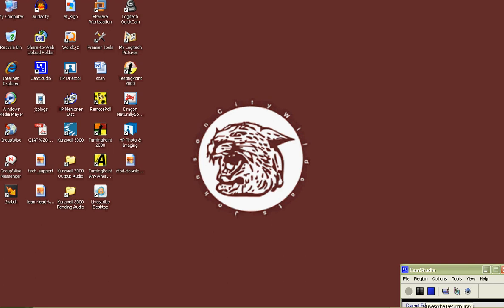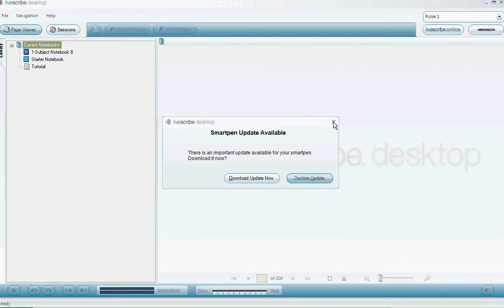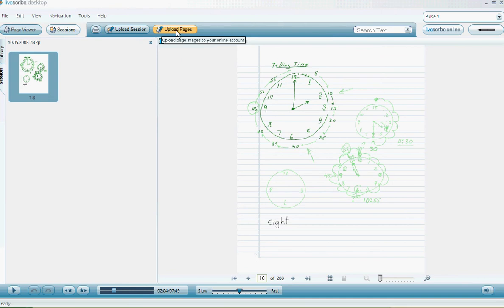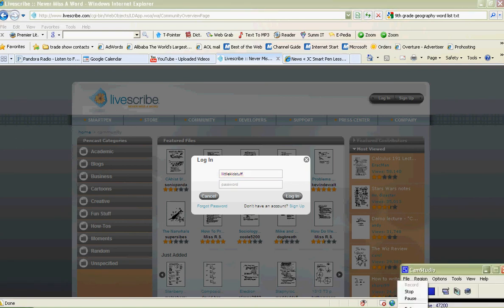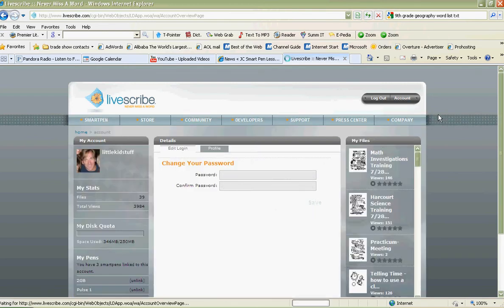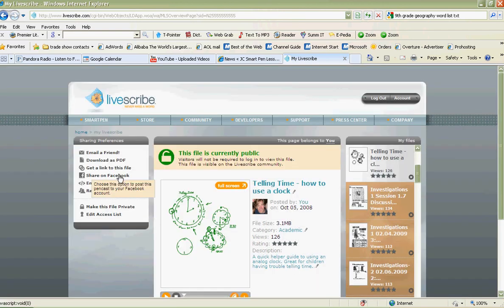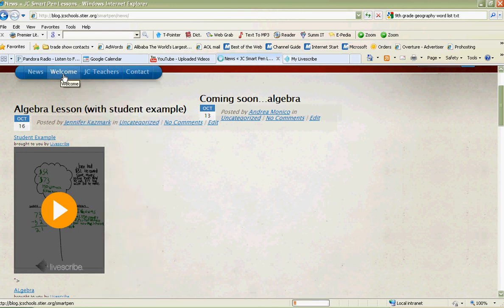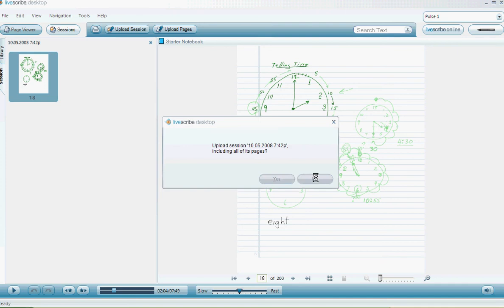Smartpen Training - Uploading Sessions Overview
In this session, I will show you how to upload your Smartpen sessions to the online community at livescribe.com.  Once uploaded, you can share your note sessions in many ways including email, links, and embedded code to blogs and more!  Let me know if you have any questions.